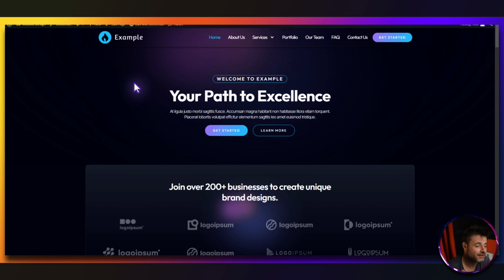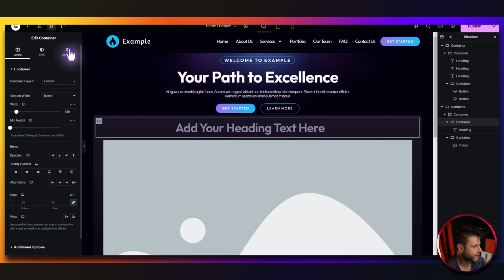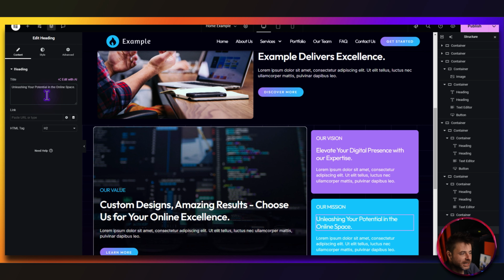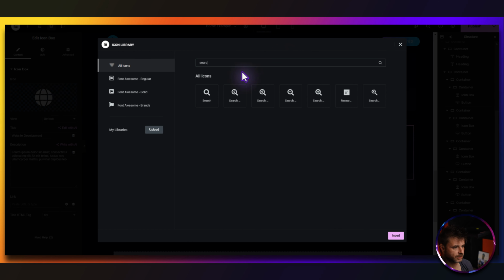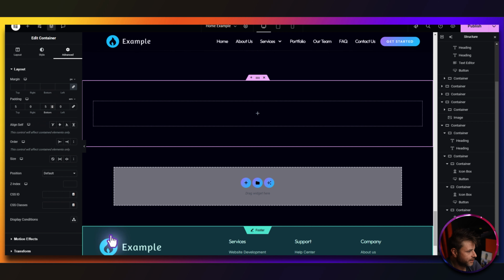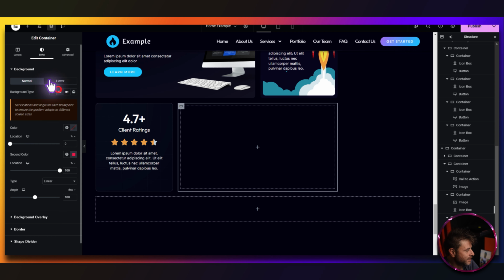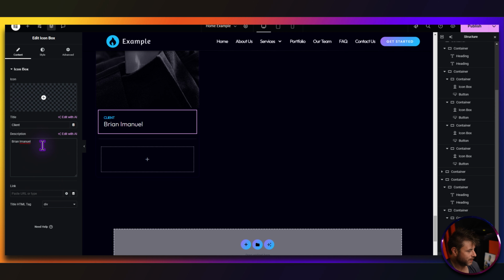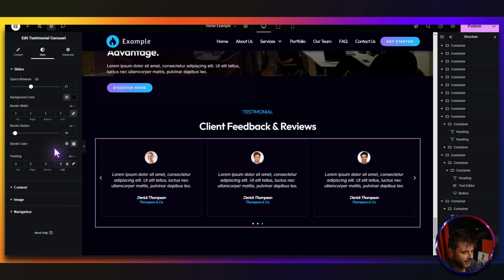How to Create a Sleek Dark Design Website in WordPress with Elementor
Want a modern, high-end dark mode website? Learn how to design a stunning, bold, and professional dark-themed website in WordPress using Elementor. This step-by-step tutorial will show you how to achieve a sleek, eye-catching look that stands out. Perfect for creatives, agencies, and businesses looking for a premium design.